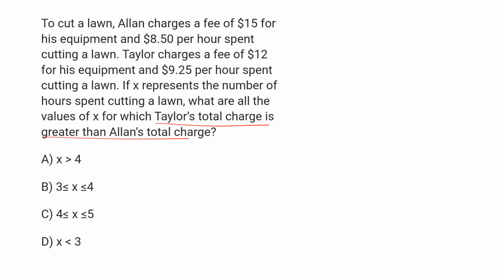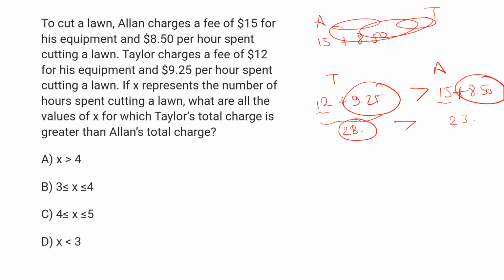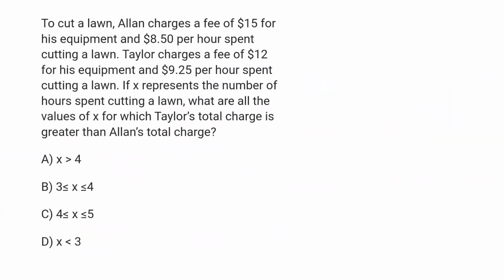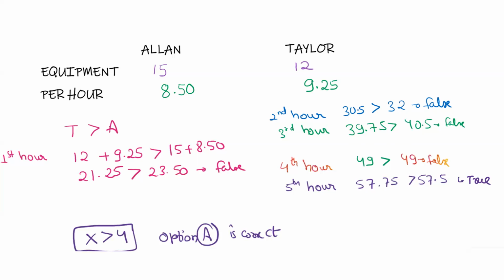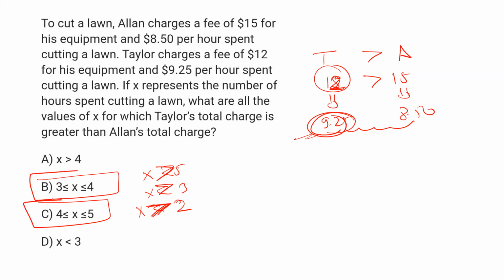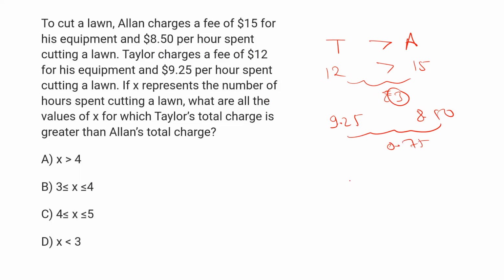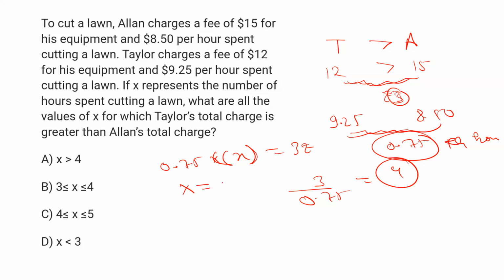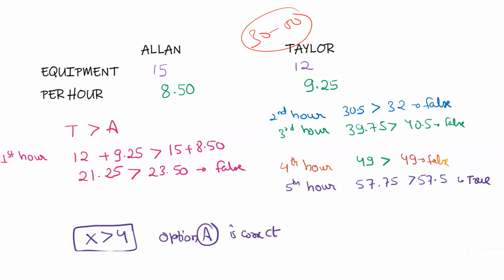SAT - STATEMENT PROBLEM OF ALGEBRA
To cut a lawn, Allan charges a fee of $15 for his equipment and $8.50 per hour spent cutting a lawn. Taylor charges a fee of $12 for his equipment and $9.25 per hour spent cutting a lawn. If x represents the number of hours spent cutting a lawn, what are all the values of x for which Taylor’s total charge is greater than Allan’s total charge?